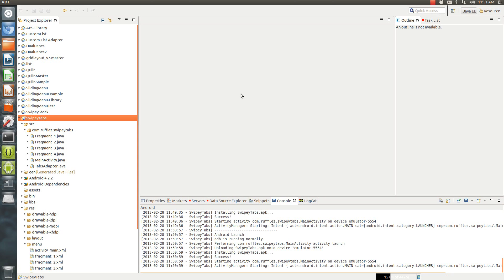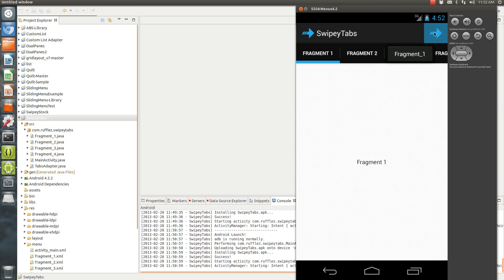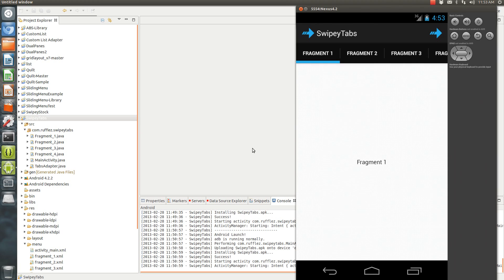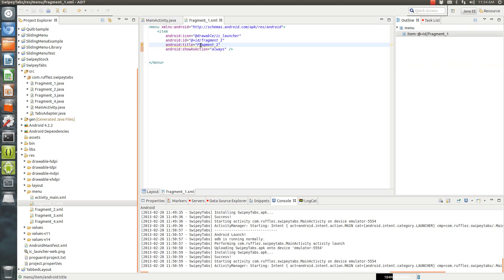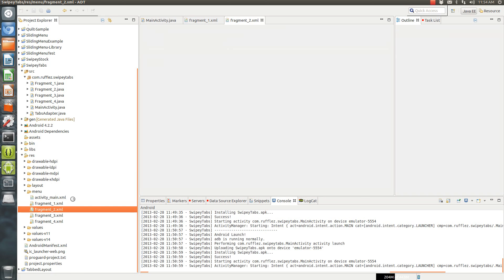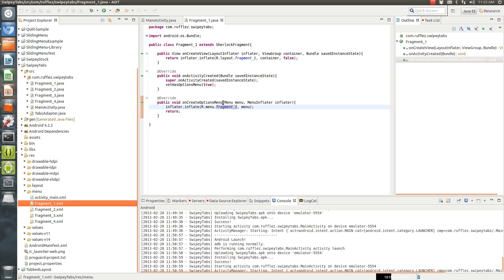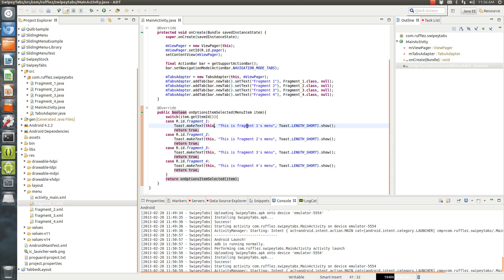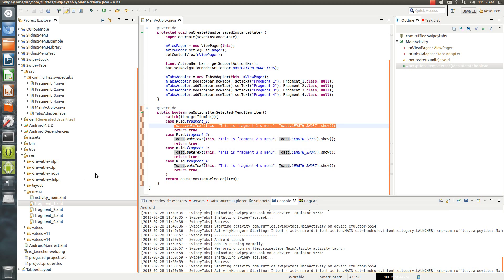Switching ActionBars Across Fragments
Today we will be finding a solution to a problem with fragments.  Fragments don't have their own actionbar natively, so if you want to use different actionbar items with your currently viewed fragment, you must first invalidate the actionbar currently displayed.  To do that, we must:
1) create a layout we want to use for the fragment
2) invalidate the Activity's menu by adding setHasOptionsMenu(true); in the fragments onActivityCreated method
3) inflate the new menu with menuinflater.